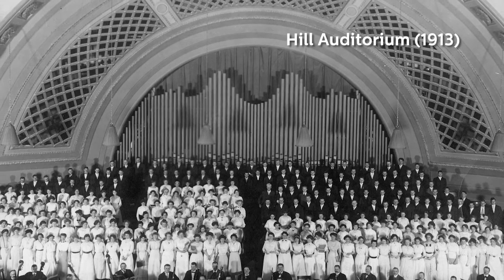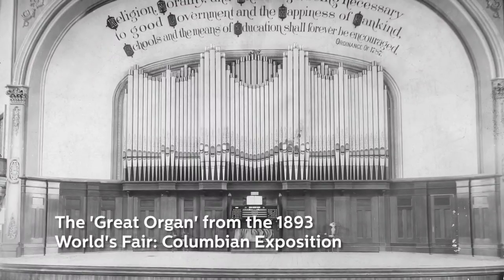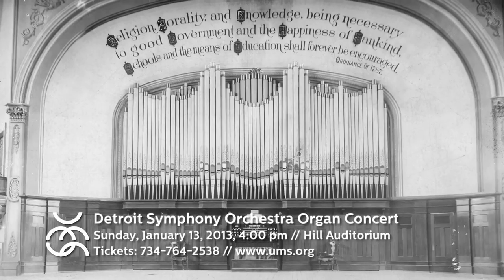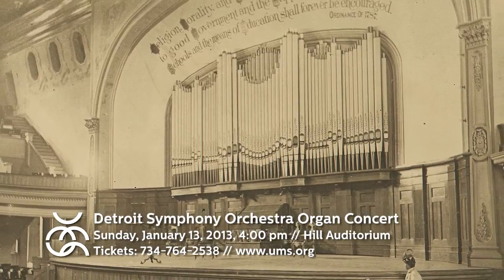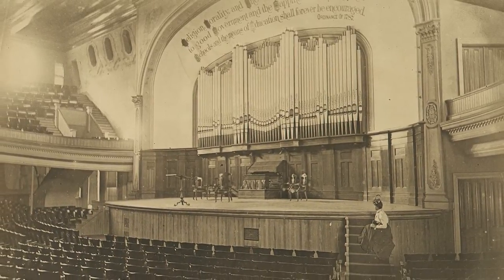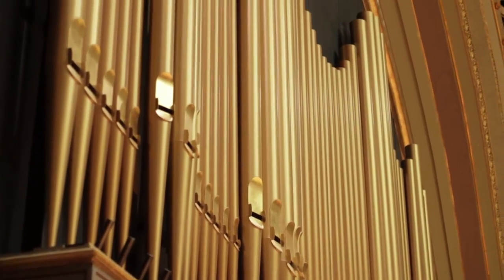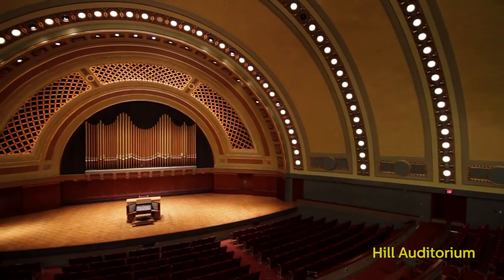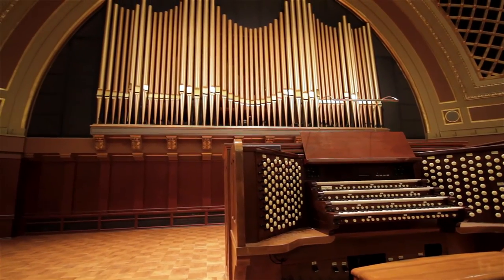UMS Presents: History of the Frieze Memorial Organ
Hill Auditorium's Frieze Memorial Organ was acquired at the World's Fair Columbian Exposition in 1893.